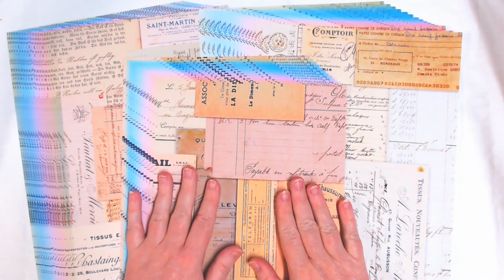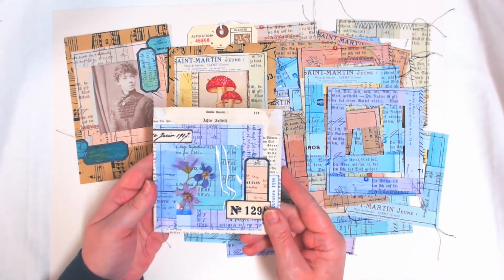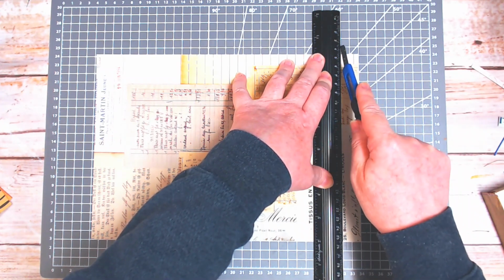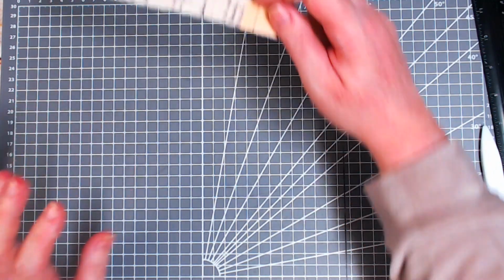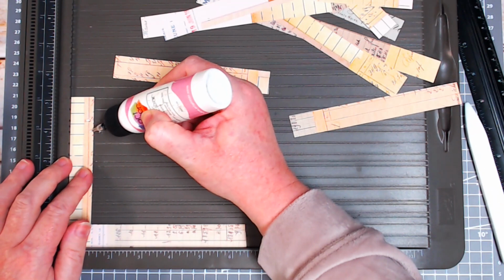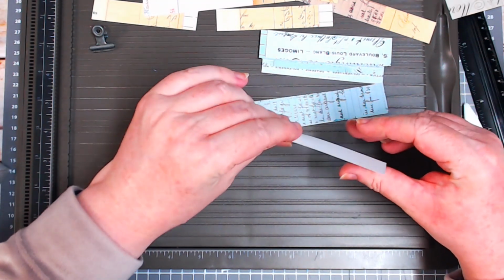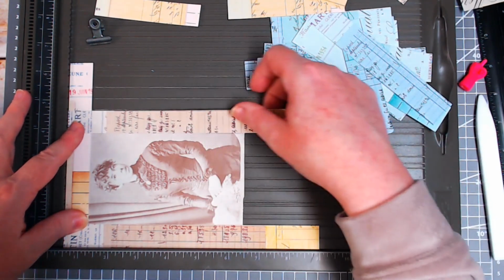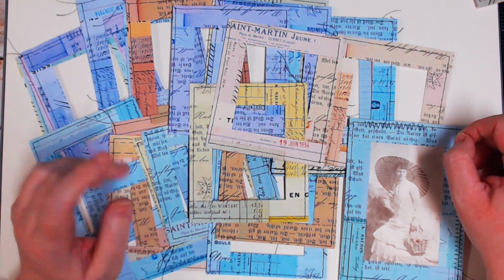DIY Easy Paper Frames with Kerry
Today Kerry is sharing her method for making paper frames, you can make them to suit an image, or just make a bunch to have on hand, so much fun!